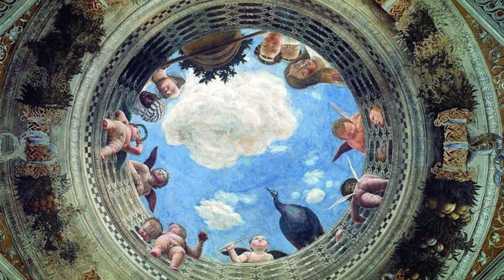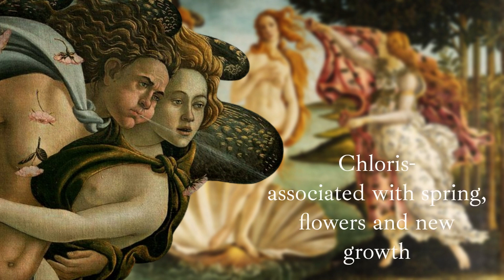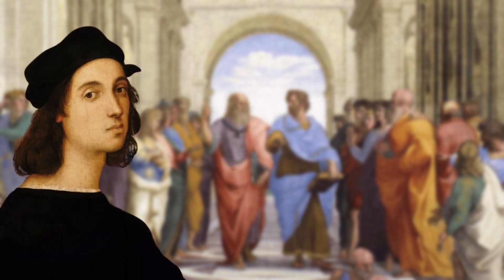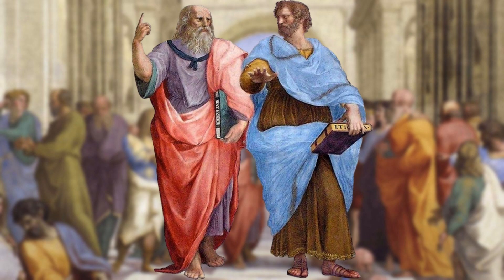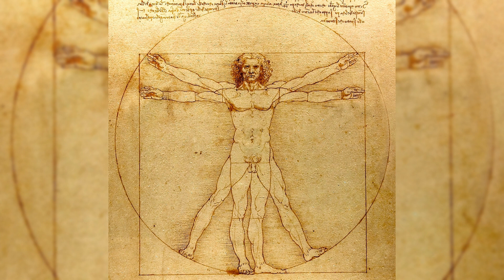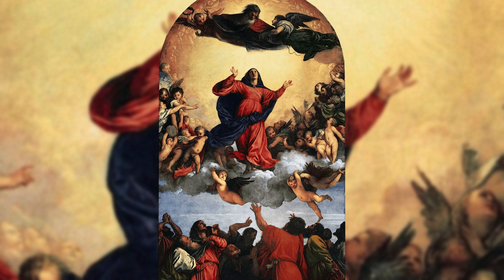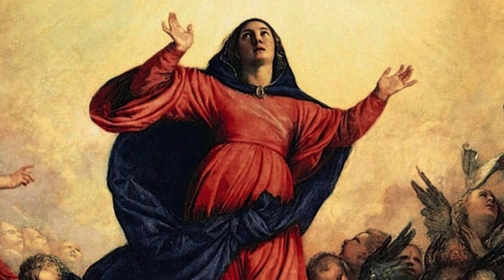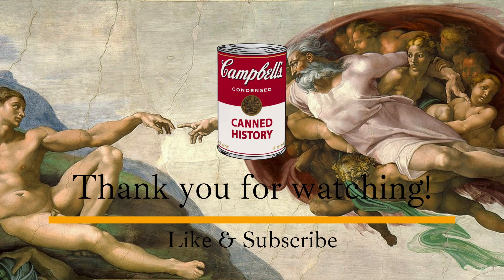5 Masterpieces of The Italian Renaissance!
In this video we look at 5 Masterpieces of the Italian Renaissance, looking at who created them, the subjects and themes of the works and of the Italian Renaissance in general!

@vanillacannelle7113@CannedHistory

There is an ASMR version on our Second Channel, Check it out!